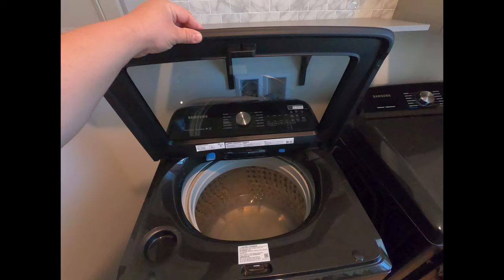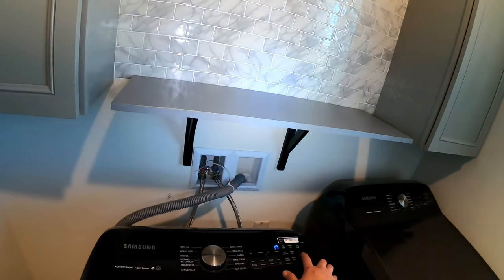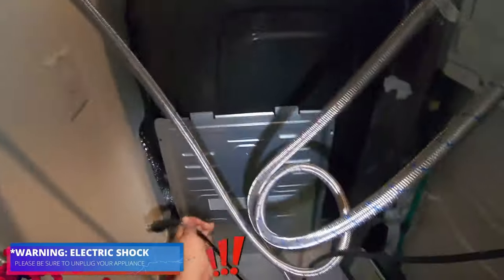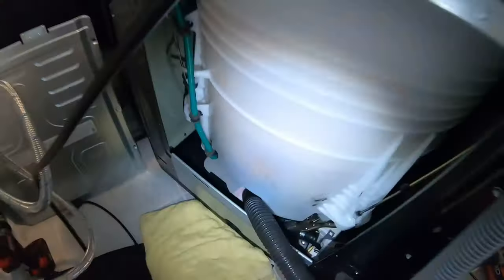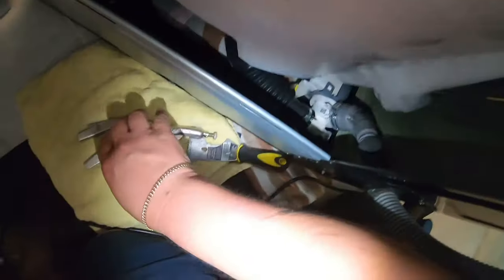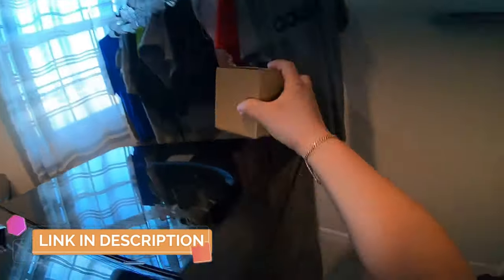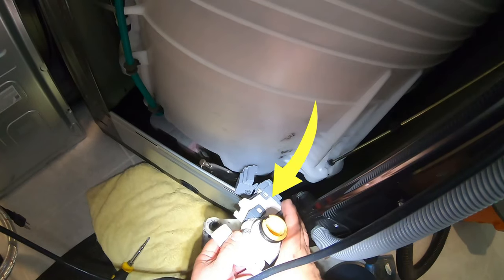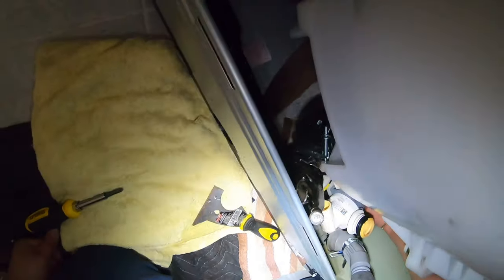How to Fix Samsung Top Load Washer NOT Draining! | Water Stuck Inside Tub | Model WA50R5400AV/US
In This Video, We have a Top Load Samsung Washer Model WA50R5400AV/US, In Which the Complaint Was that it was Not Draining and There was Water Stuck inside the Tub. We checked to Make Sure there was No Kinks in the Hoses or Anything Stuck in the Hoses, As Well As Checked to See if We were Getting Voltage to the Pump. After Checking and Testing, We Found that the Drain Pump Needed to Be Replaced. If You Are Having this Same Issue, Make Sure to Watch the Entire Video to See How to do All the Checks and Replace the Pump Yourself, and Save Some Money!